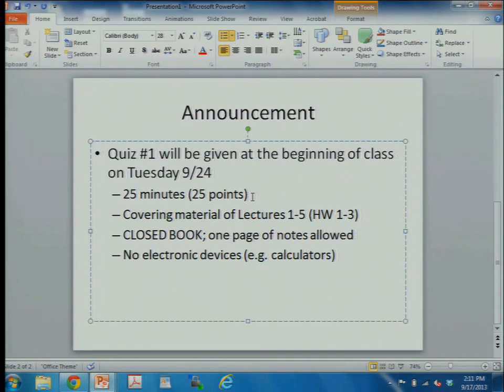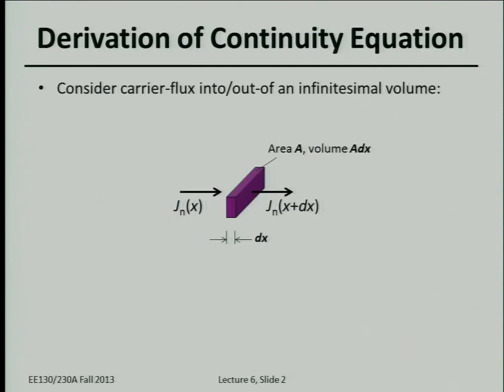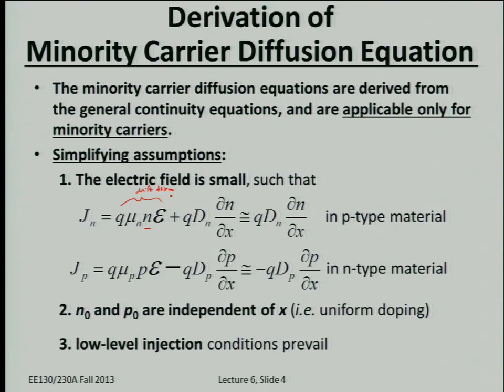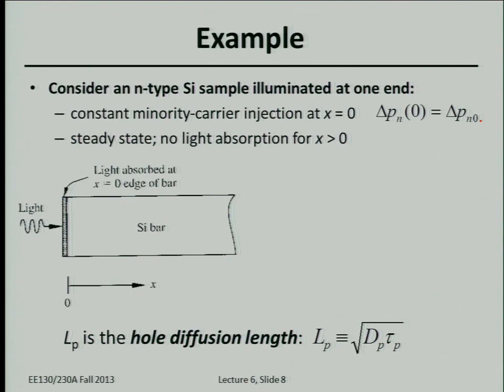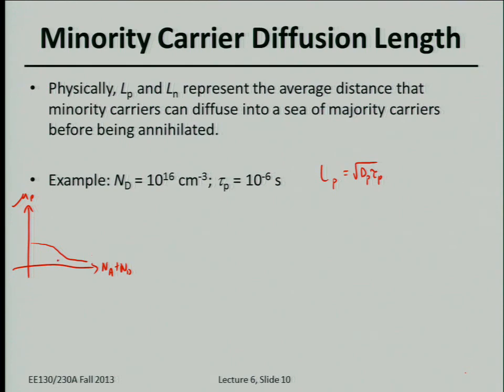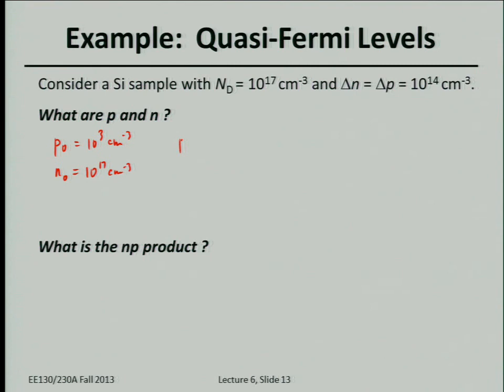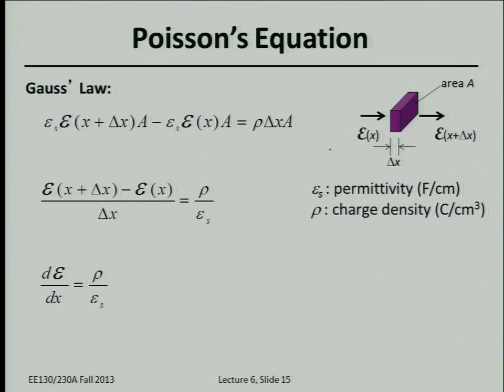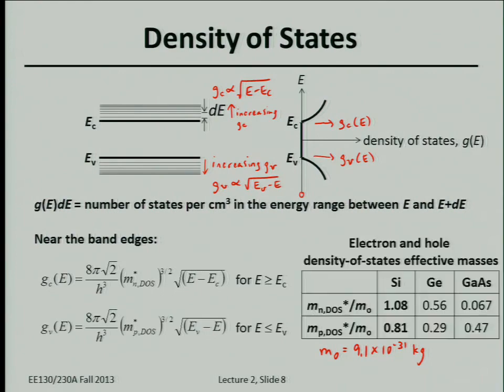Lecture 6 | UC Berkeley EE130 Introduction to Integrated-Circuit Devices